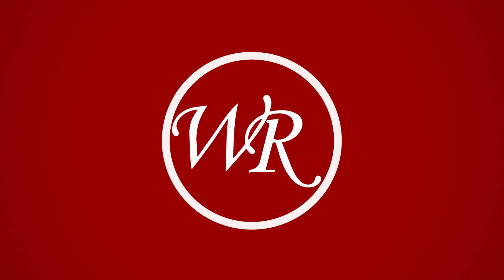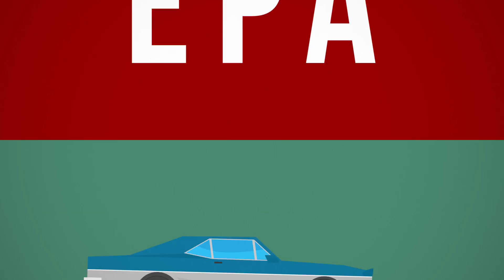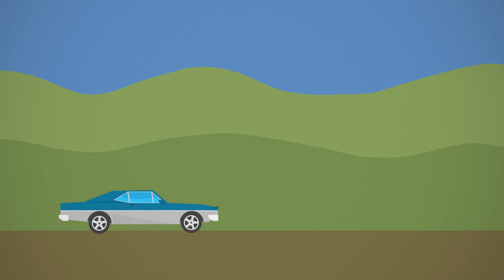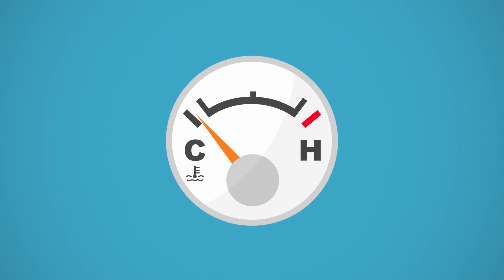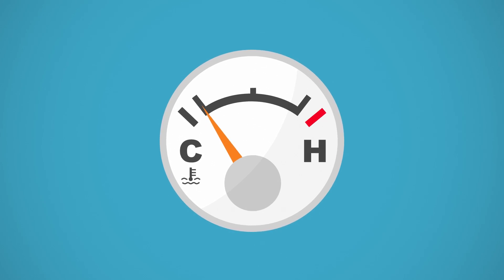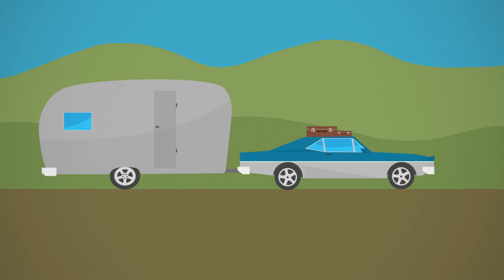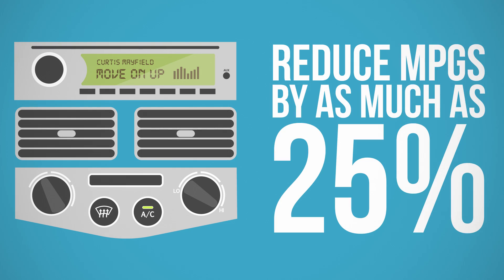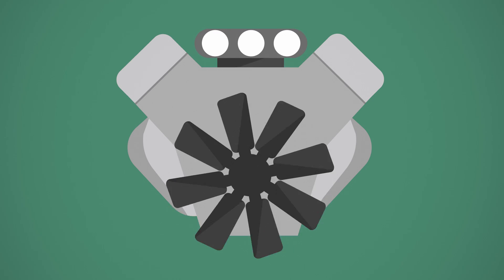MPG Variation Explained | White River Toyota | NH | VT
Do you ever wonder why your MPG values or fuel efficiency may vary? Did your vehicle state 25 MPGs, but you only get 23 MPGs? Take a look at the video to see how and why your fuel efficiency may vary.